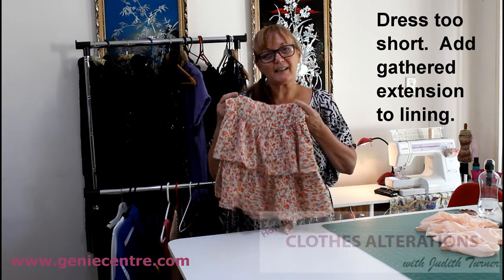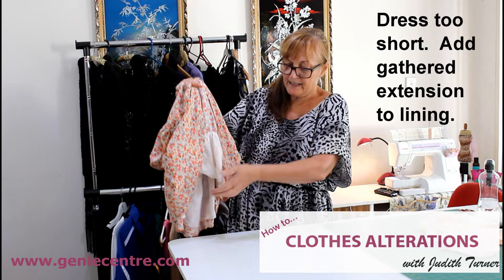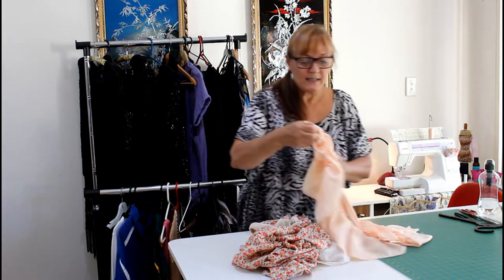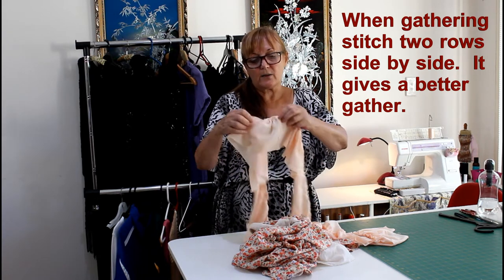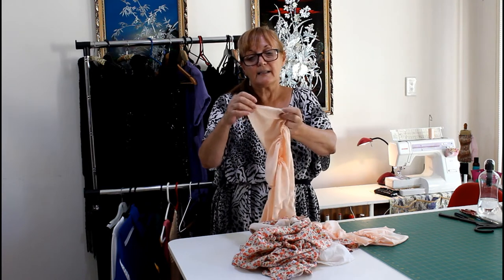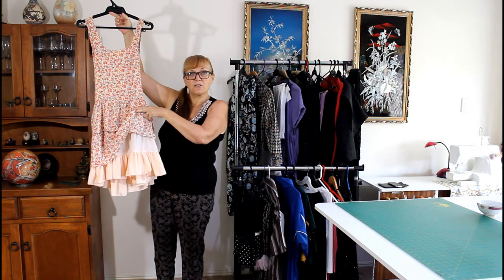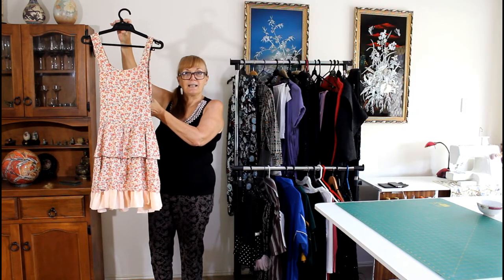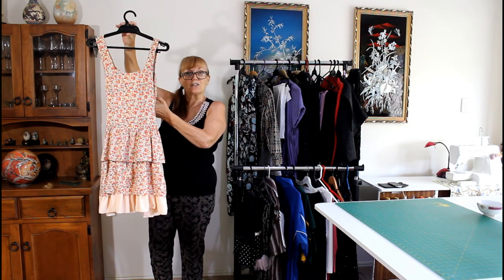Dress too short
Do you have a dress that is too short?  We all have favorites, and it so a sad day when we have to throw or give a dress away just because it is too short.  Try this really easy method to put an extension on the dress and make it look like it was always like that.